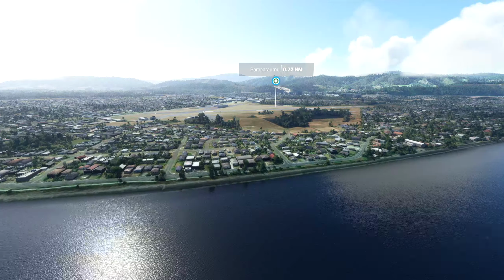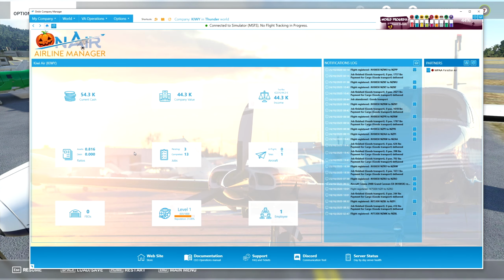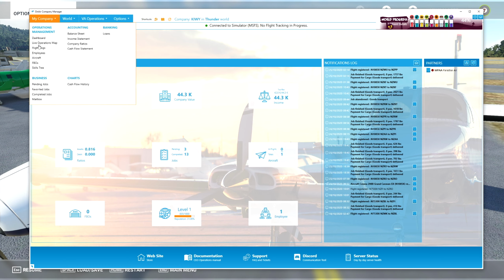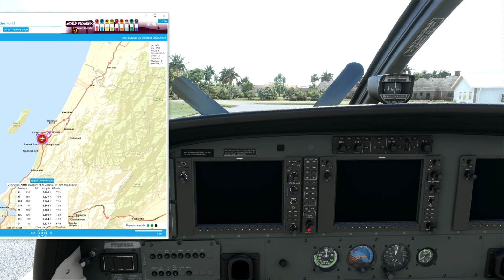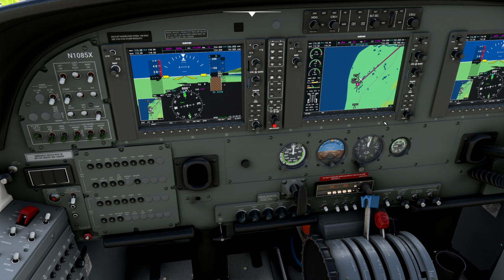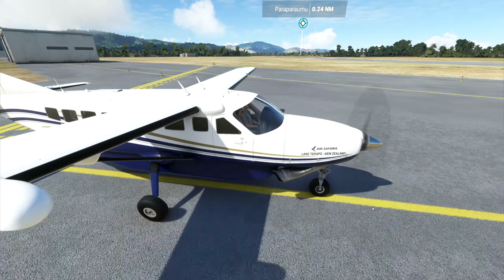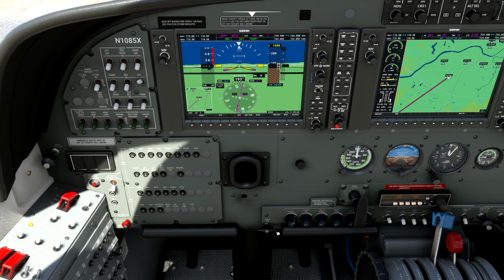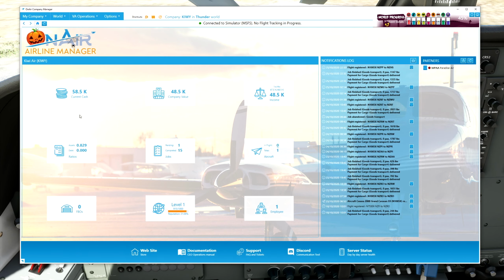[1440p] OnAir Thunder Career - Cargo Mission Paraparaumu to Hastings|Microsoft Flight Simulator 2020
In today's video I am looking to build my OnAir Career on the Thunder server.  I am flying the Cessna 208 Caravan from NZPP to NZHS.